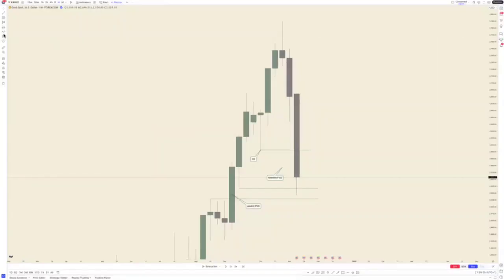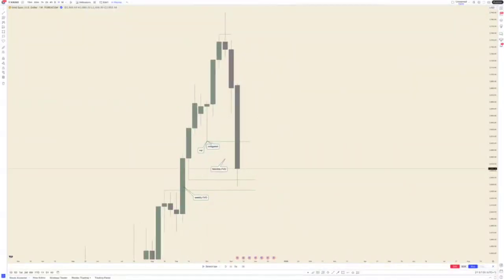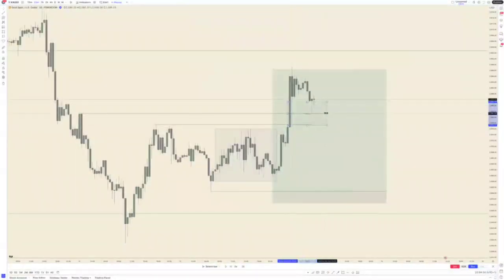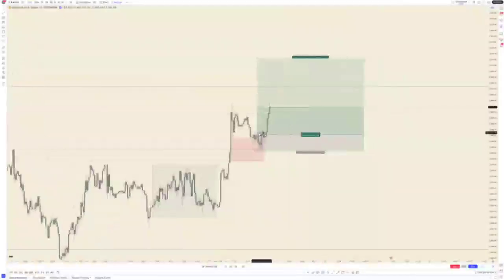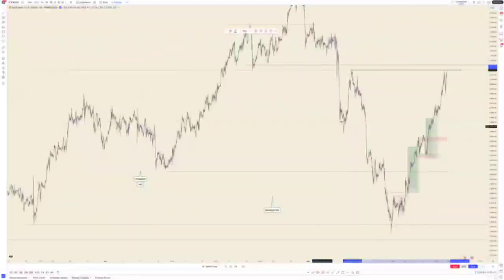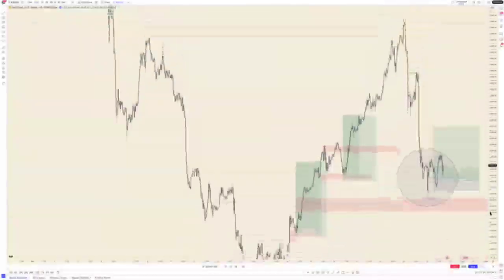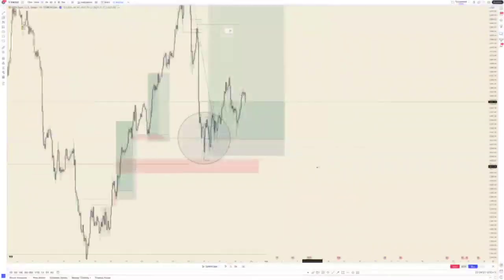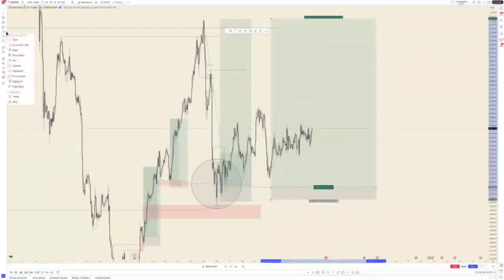3 Many Pips video 2026 05 17 20 13 13